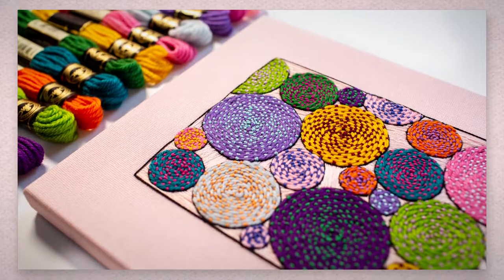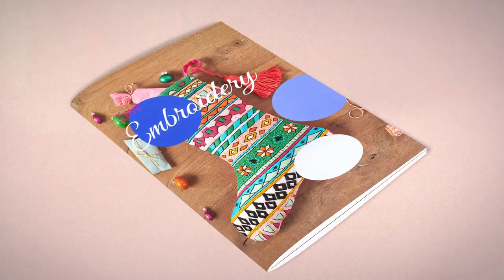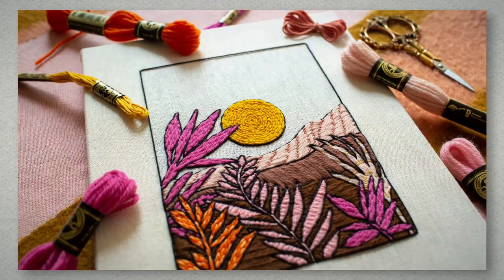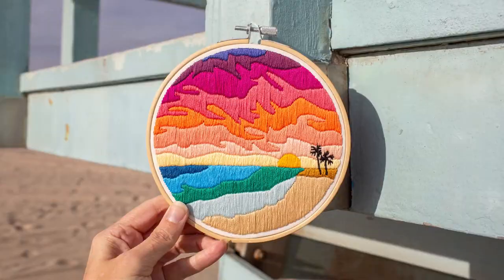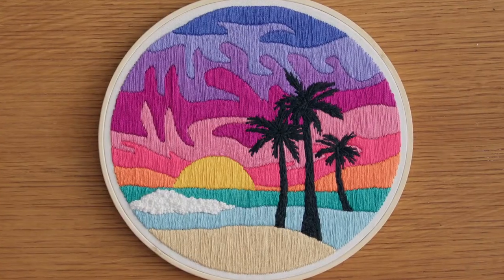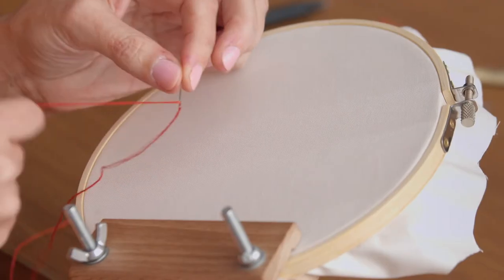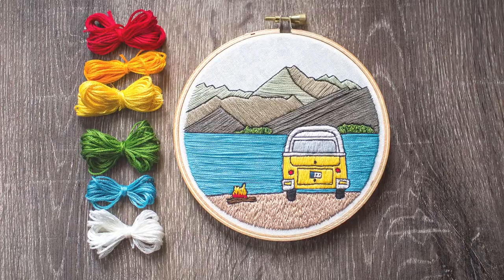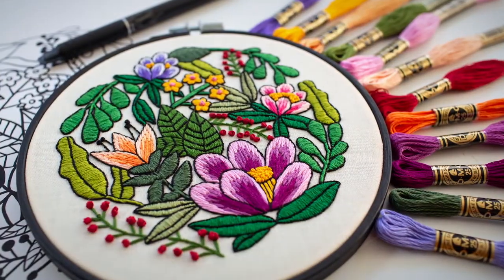Abstract Color and Design for Embroidery - Online Course by Jen Smith | Domestika English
Learn how to design and stitch a vibrant piece with striking color combinations to create a unique decoration for your home

For fiber artist Jen Smith, stitching is a way to bring the sunsets of California or the mountains of Colorado to life in 3D. She has been featured in several magazines including Mollie Makes, Be Creative with Workbox and Love Embroidery Magazine. She also sells her work online and shares her bold, colorful designs with over 110K followers on Instagram.

In this course, Jen teaches you fundamental embroidery techniques to create your own vibrant works of art. Learn to stitch a hoop with abstract bands of color and a black silhouette as the main subject from start to finish. Bring happiness, color, and light to your life with embroidery!